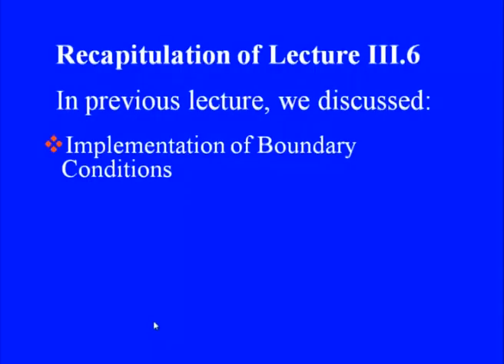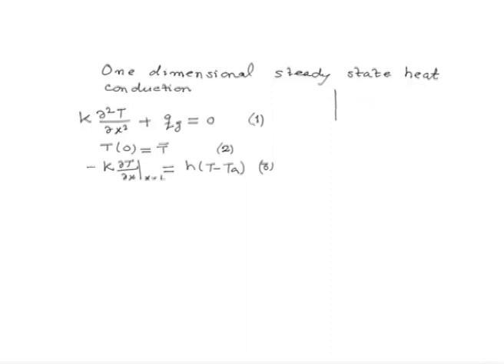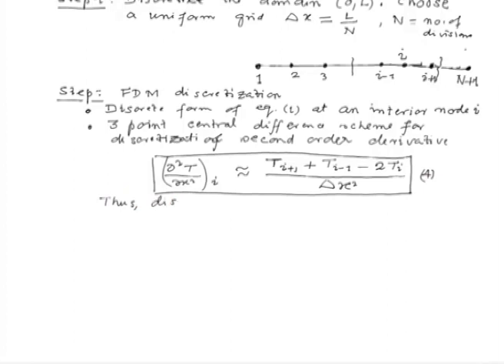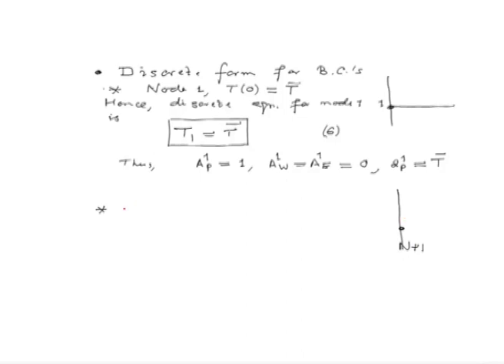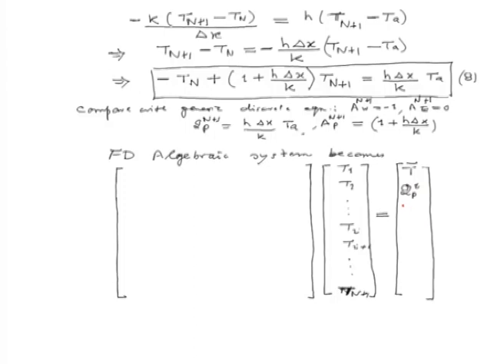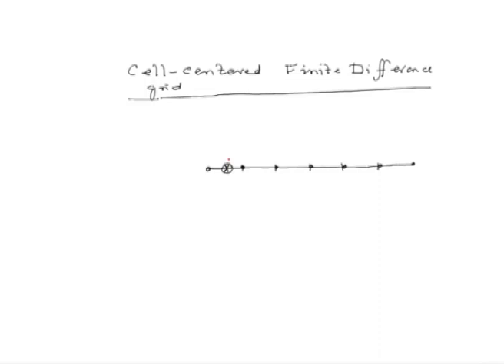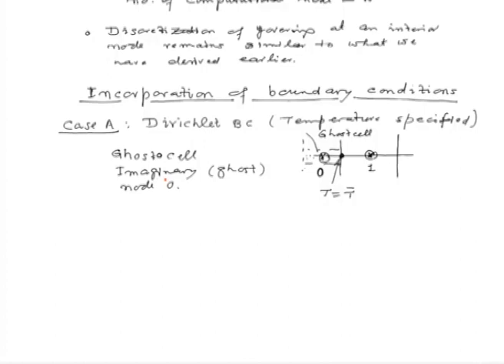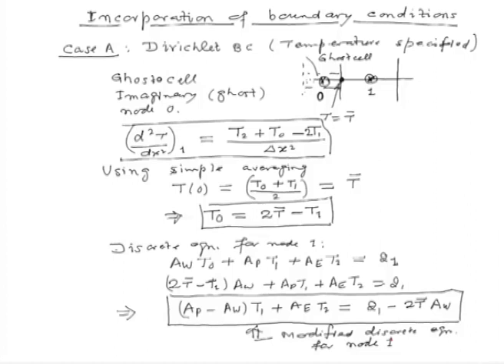Mod-03 Lec-07 Applications of FDM to Scalar Transport Problems-1